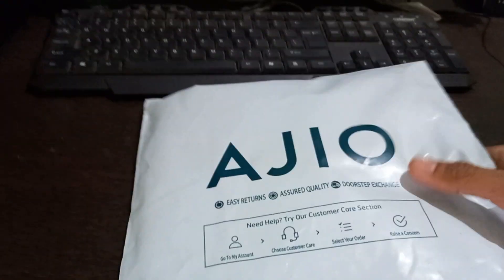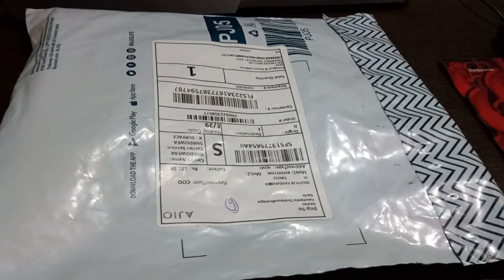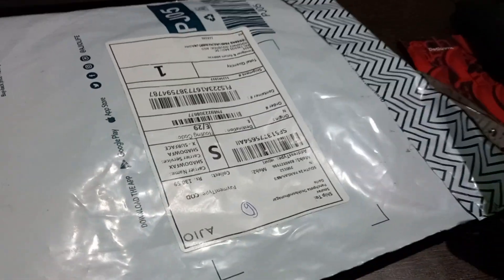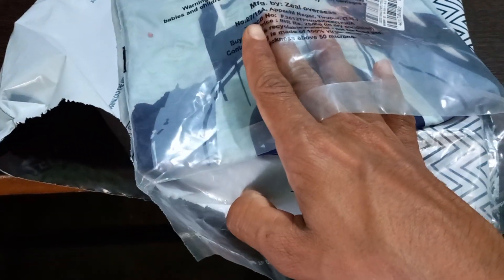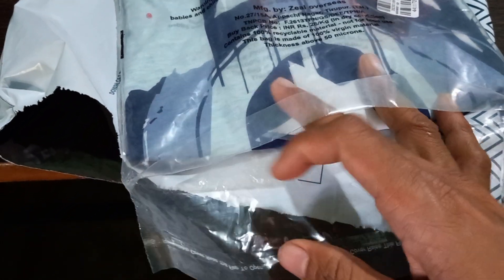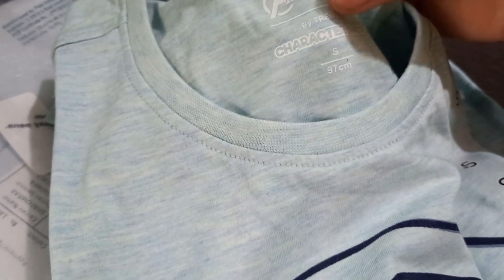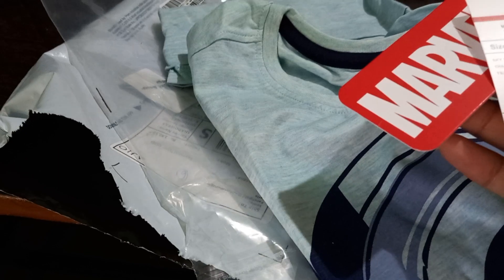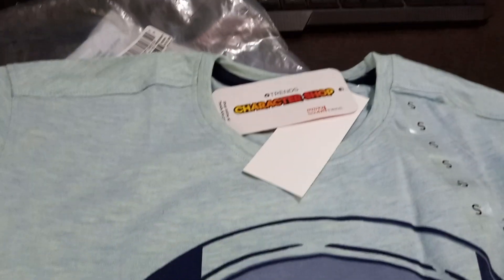DISNEY | Captain America Print Crew-Neck T-shirt Unboxing | AJIO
To buy this T-shirt install AJIO app.